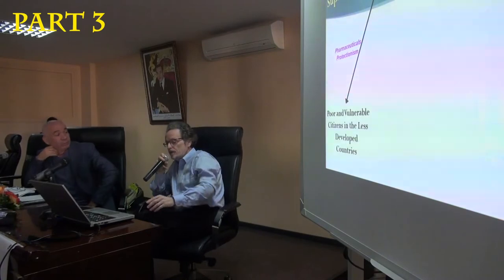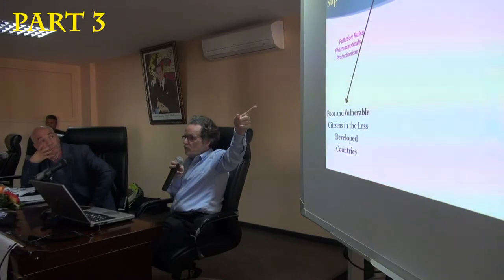Thomas Pogge’s lecture in Morocco: “Global Justice and Human Rights” (English- Arabic).Part 3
Thomas Pogge’s lecture in Morocco: “Global Justice and Human Rights” (English- Arabic).Part 2